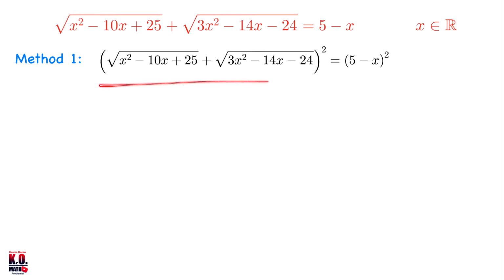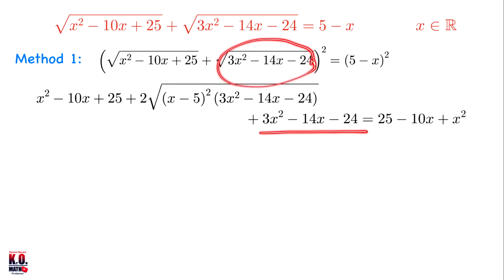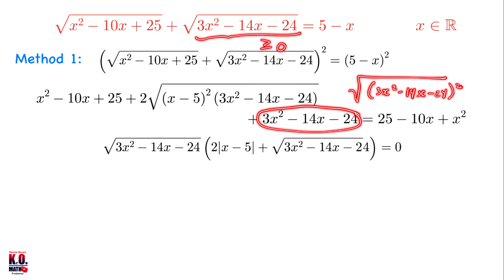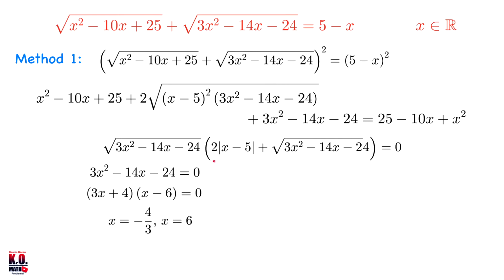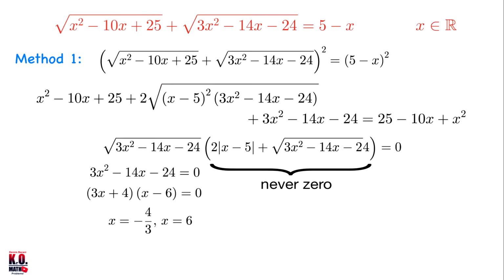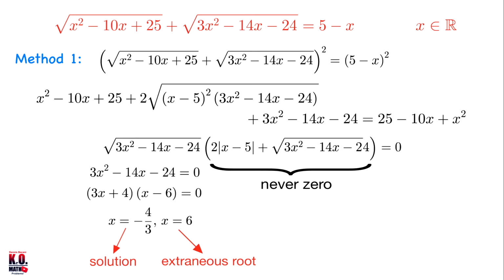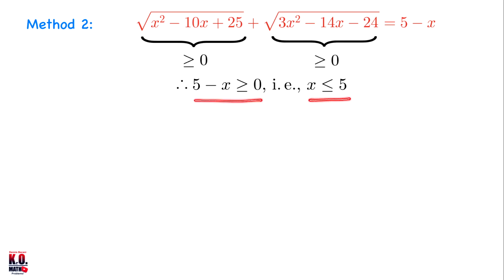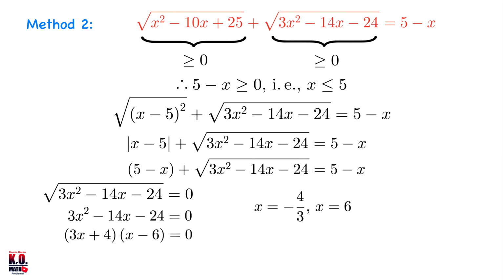Solving a radical equation in 2 ways | Step-by-step explanation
We solve a radical equation in two ways.